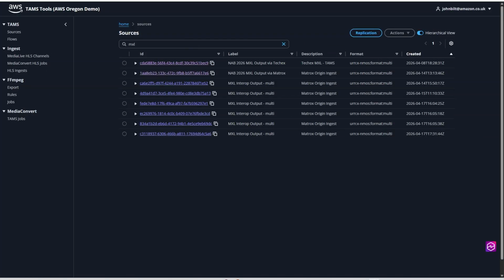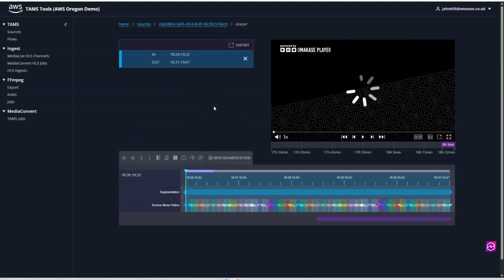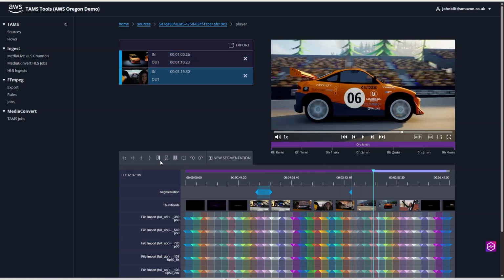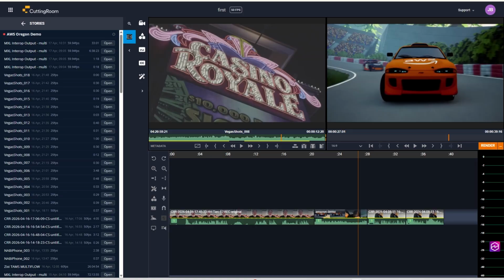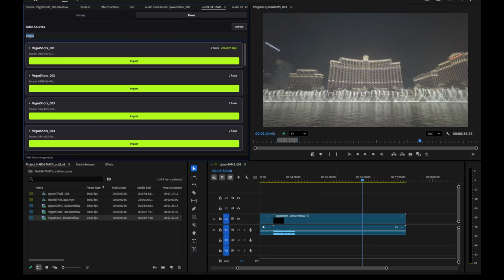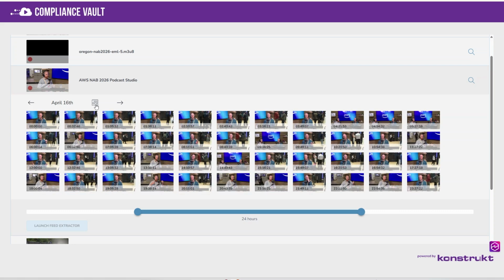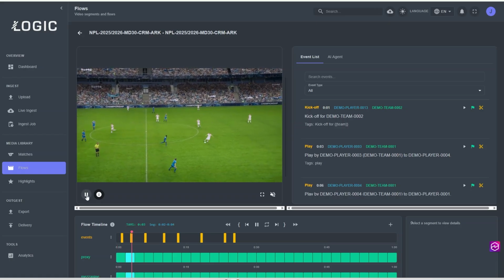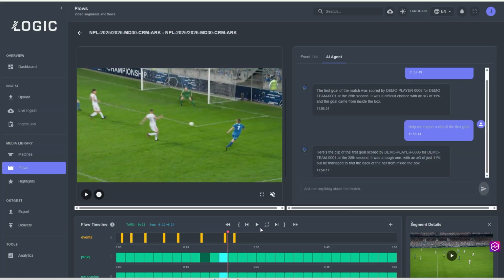Fast-turnaround workflows using TAMS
Fast-turnaround production teams in news, sports, and live entertainment face pressure to deliver content from camera to audience at unprecedented speeds, but traditional workflows rely on costly or proprietary systems. The open-source Time-addressable Media Store (TAMS) API on AWS enables content-centric, cloud-native workflows from live video and direct camera ingest through editing, AI-powered automated highlight generation, MAM integration, and export for VOD and social media. The demonstration showcases MXL-to-TAMS interoperability and an end-to-end cloud workflow where media is stored once and immediately accessible across the entire production pipeline.